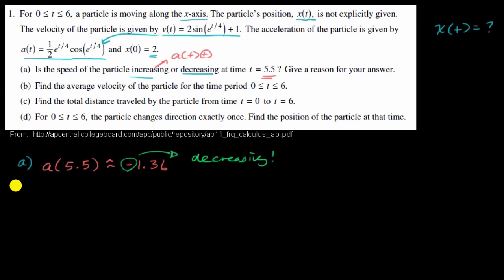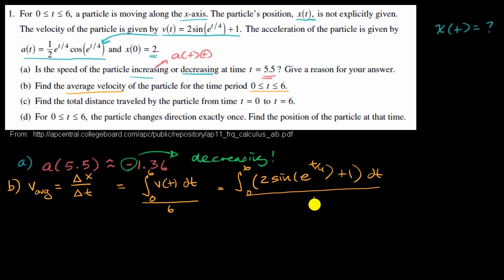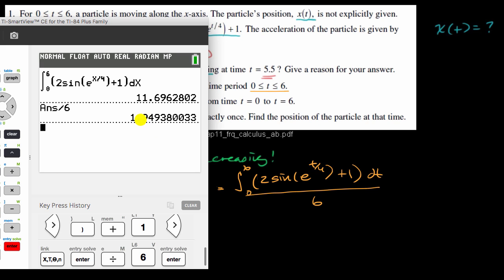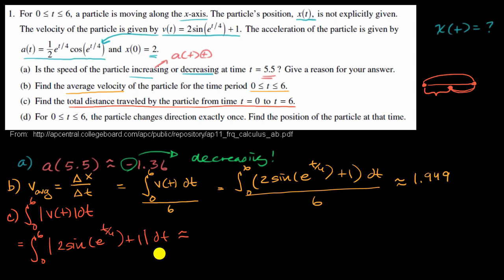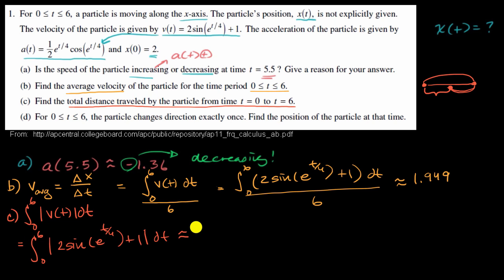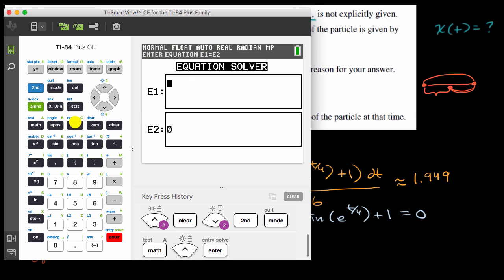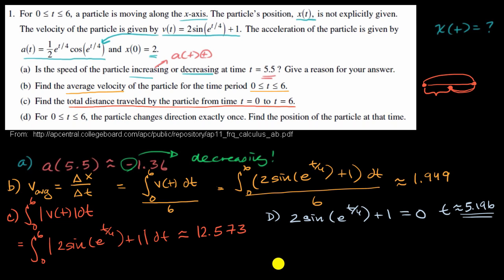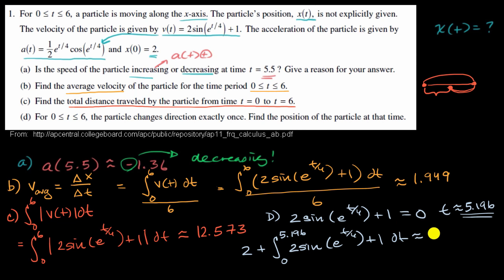2011 Calculus AB Free Response #1 parts b c d | AP Calculus AB | Khan Academy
Courses on Khan Academy are always 100% free. Start practicing—and saving your progress—now

Integration to find average value of a function. Using a graphing calculator to calculate definite integrals. Created by Sal Khan.

AP Calculus AB on Khan Academy: Bill Scott uses Khan Academy to teach AP Calculus at Phillips Academy in Andover, Massachusetts, and he's part of the teaching team that helped develop Khan Academy's AP lessons. Phillips Academy was one of the first schools to teach AP nearly 60 years ago.